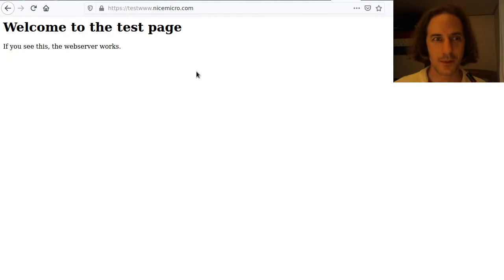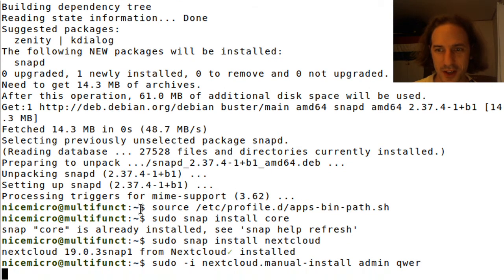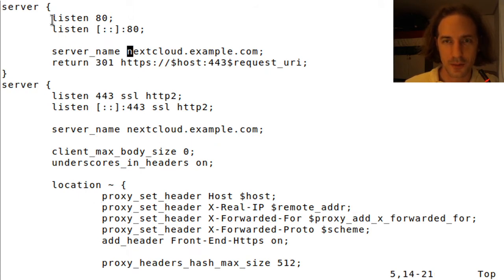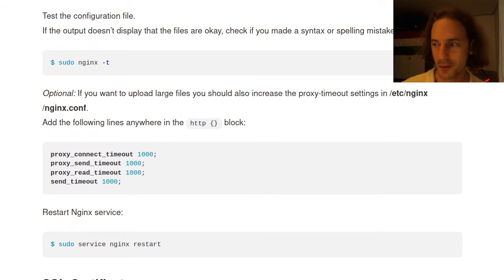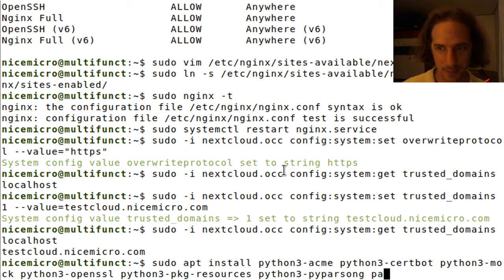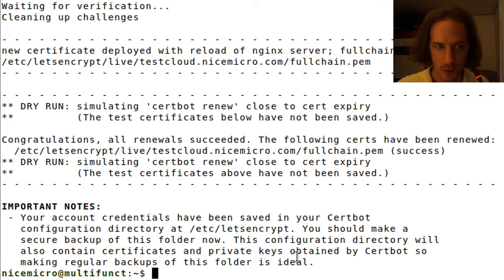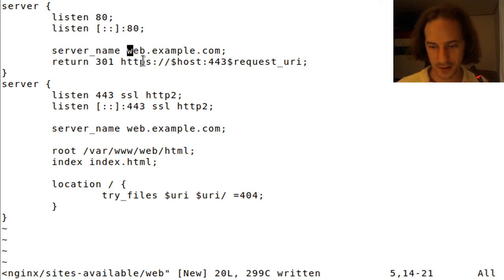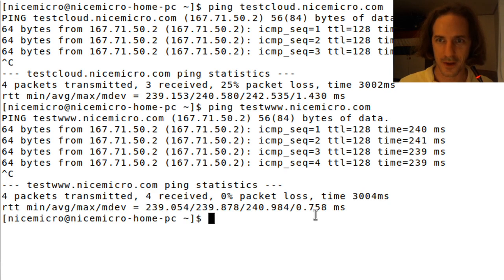Put the Nextcloud snap behind a reverse proxy, and save on hosting expenses